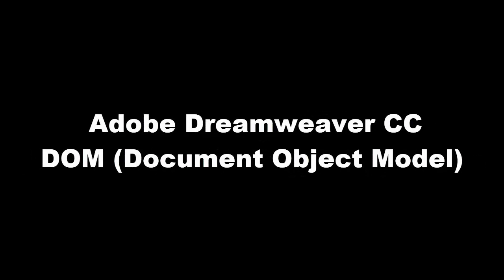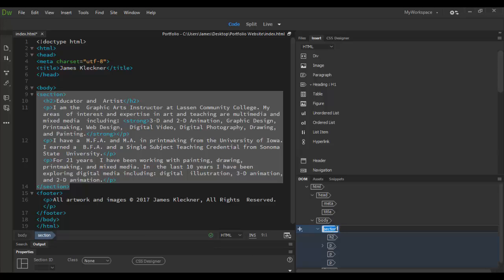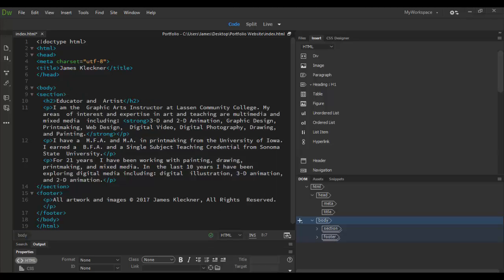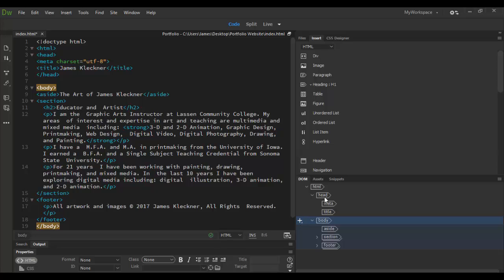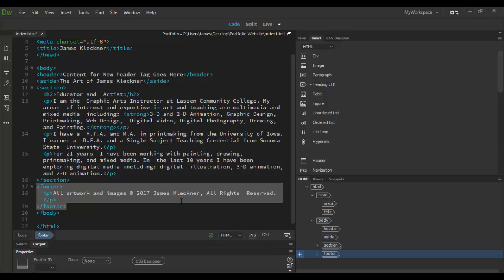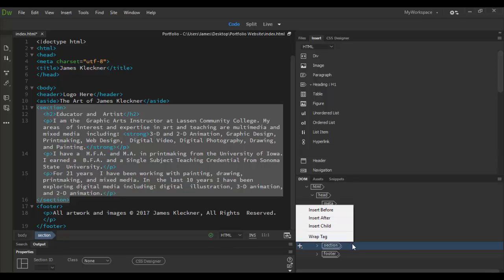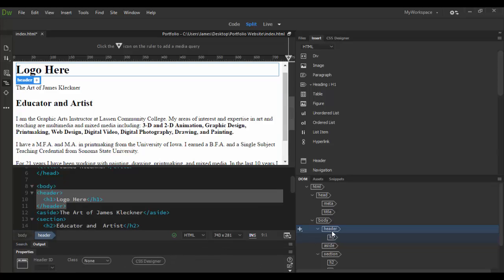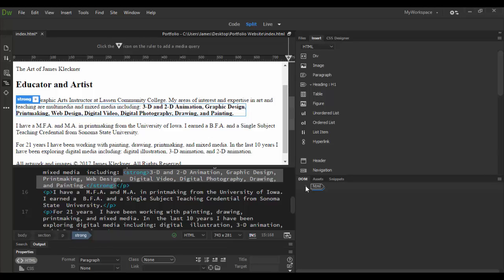Adobe Dreamweaver CC DOM Panel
Learn the power of the DOM Panel in Dreamweaver!